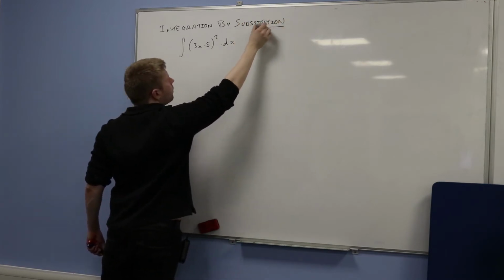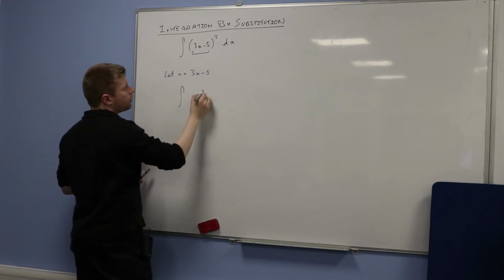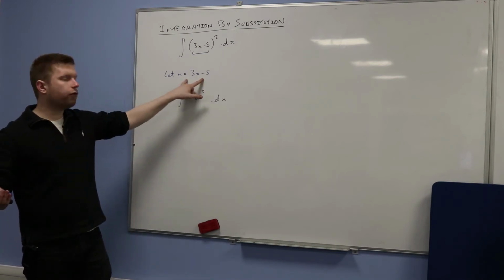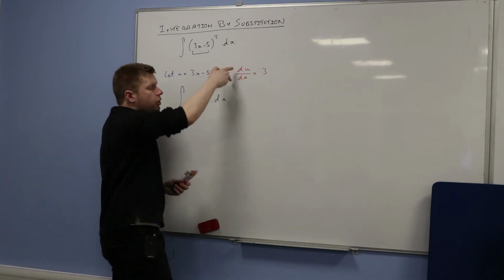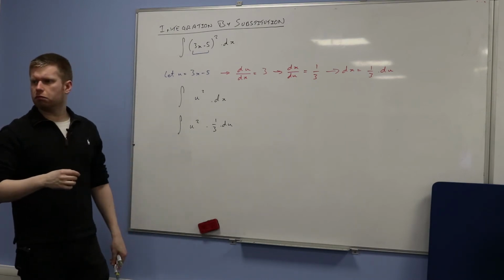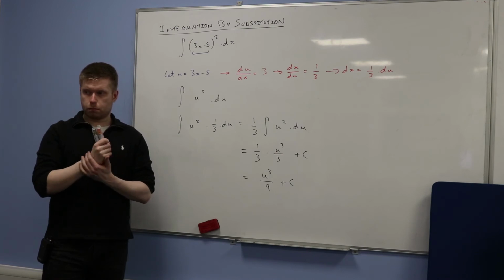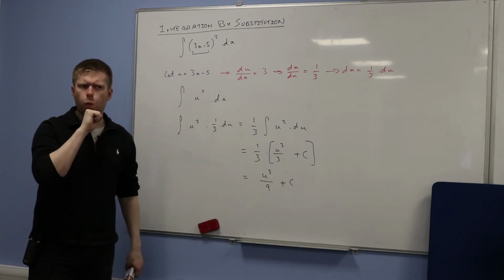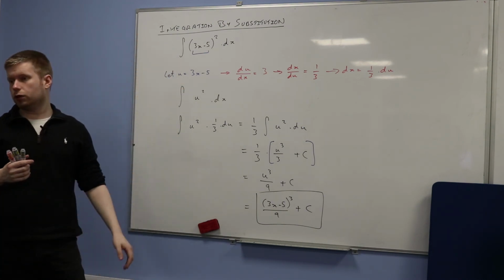Integration (4 of 12: Integration By Substitution)